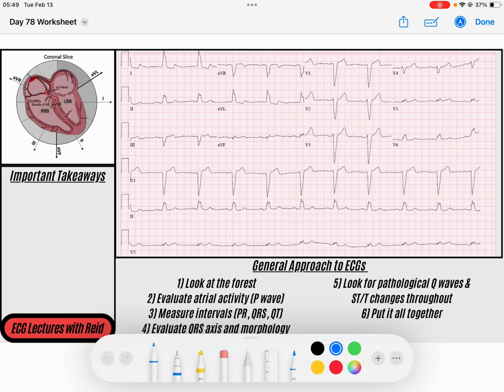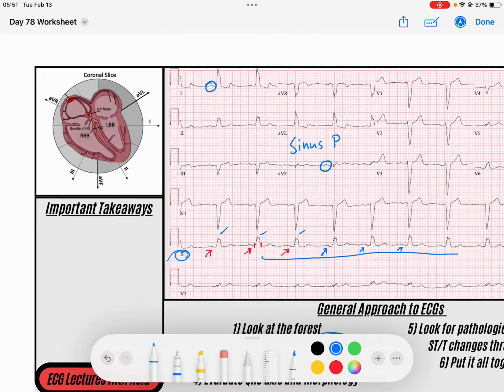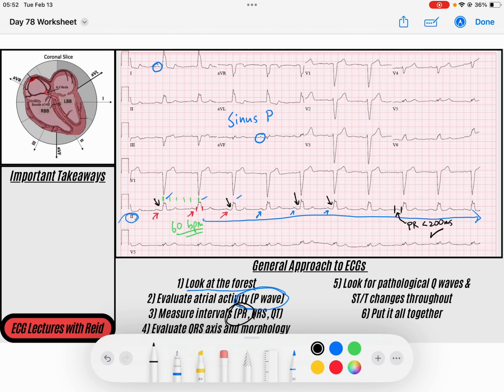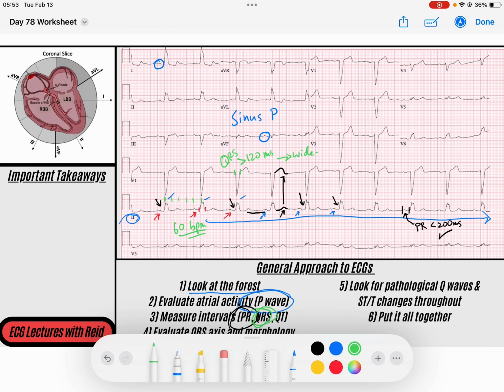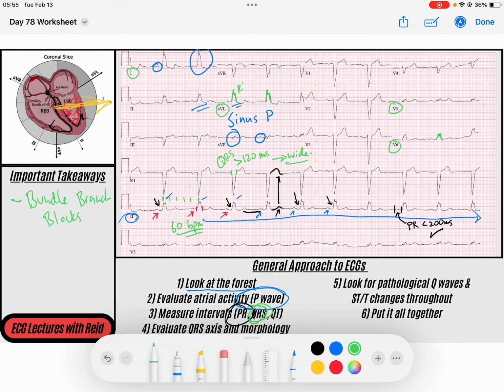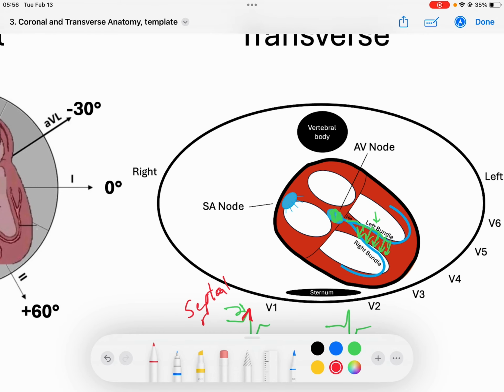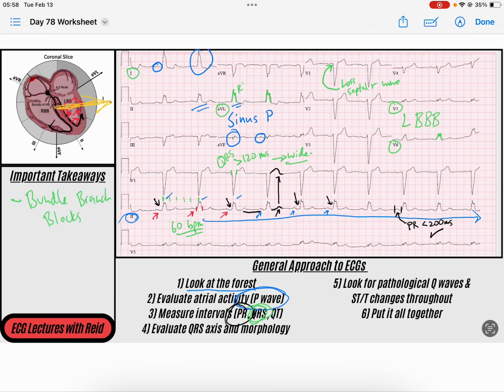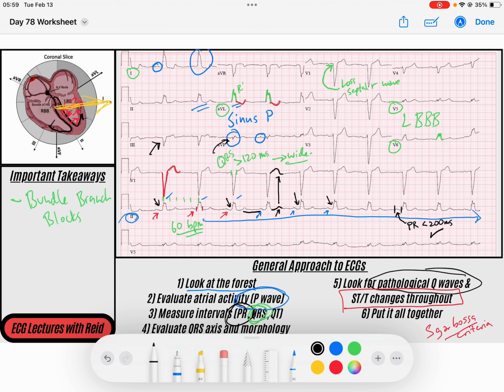EKG Test Yourself | ECG Case Study #78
Visit my ECG Lecture Curriculum playlist for a FULL comprehensive playlist for all things electrocardiography / electrocardiogram

In this video, you will see the concepts regarding:
- Left Bundle Branch Block (LBBB)

Cheers,
Reid